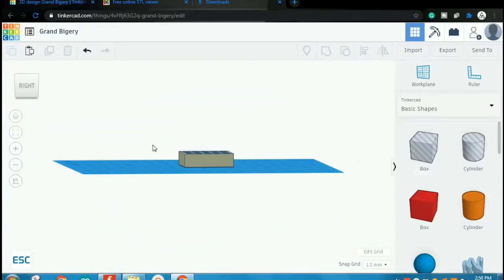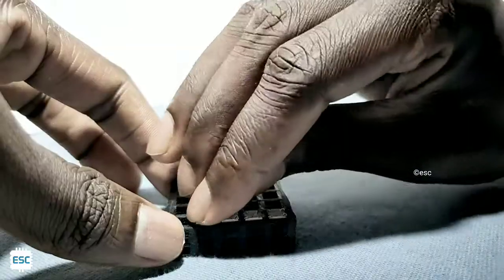DIY 5*5 RGB LEDMATRIX using NEOPIXEL leds | WS2812 RGB LED with Arduino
In this video i am showing how to build  5*5 RGB ledmatrix with neopixel led

download code and circuit  from here

EDISON SCIENCE CORNER
This channel is all about science and tech videos. no fake thumbnails, no fake content
IoT projects
Arduino projects
electronics projects
diy stuff
blynk app projects
Arduino tutorials
science projects